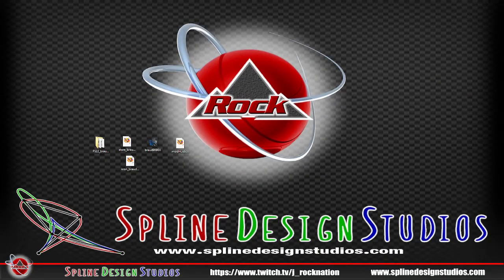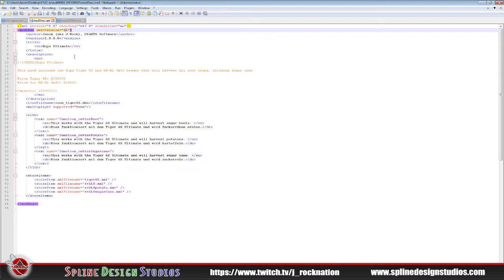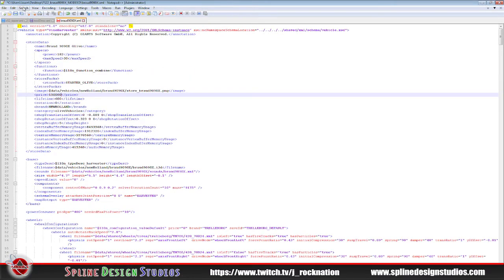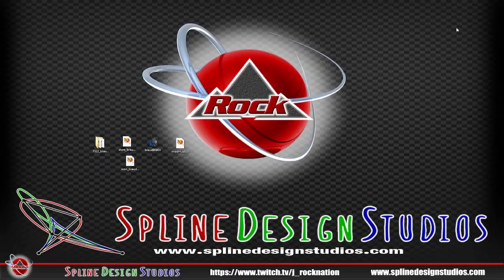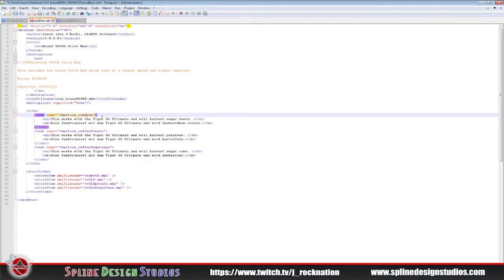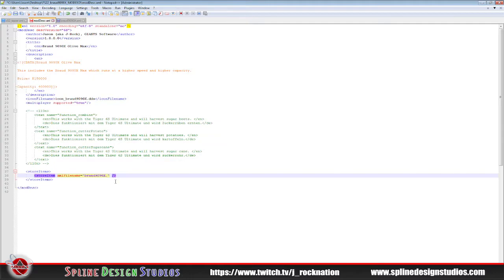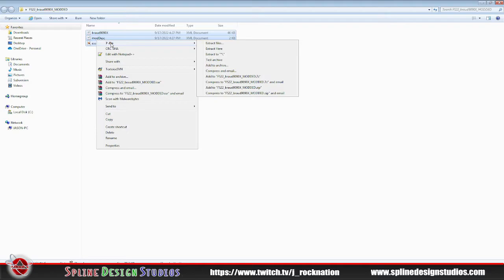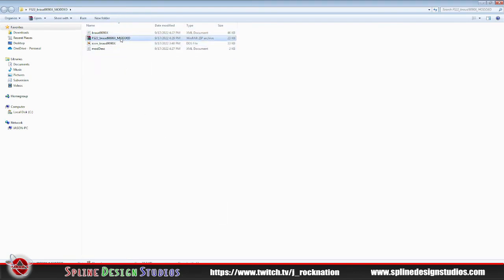FS22 Creating A Mod From Base Game Items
In this tutorial, an explanation of  how to create a mod from a base game item (in this case a New Holland Olive harvester) with applicable adjustments like changing the speed, capacity and price.